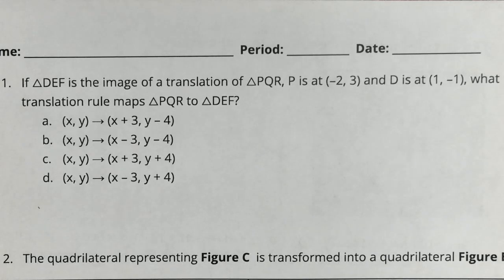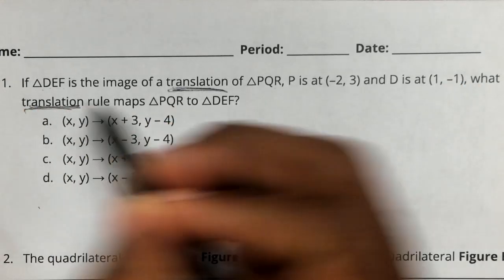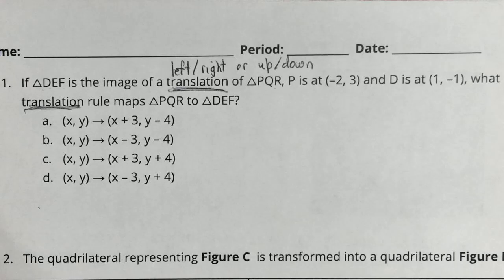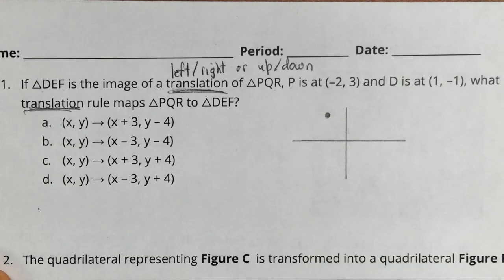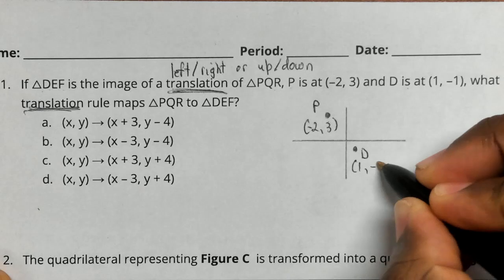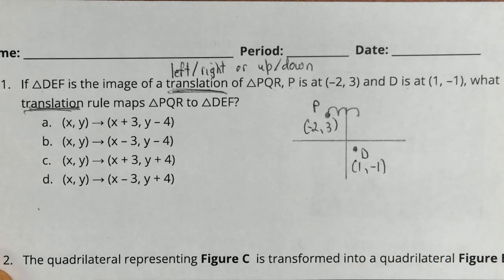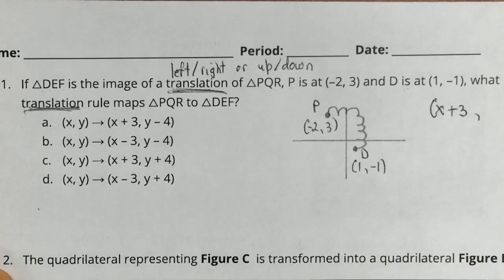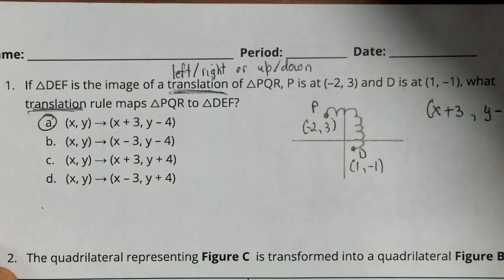Unit 3 Rigid Transformation District Mock Q1